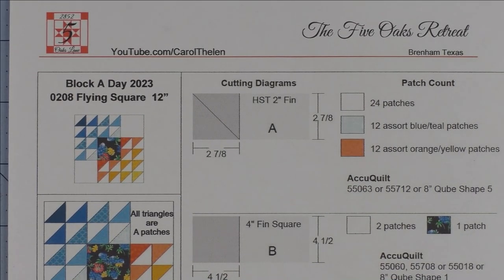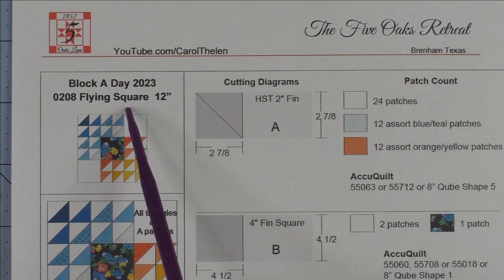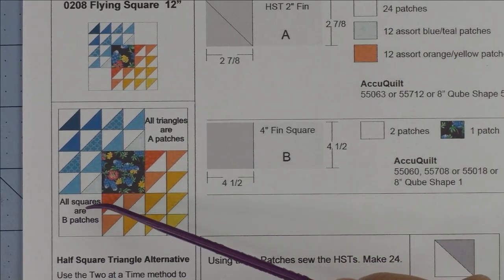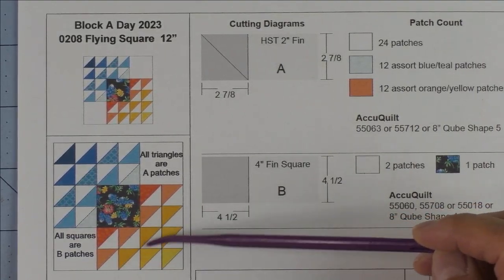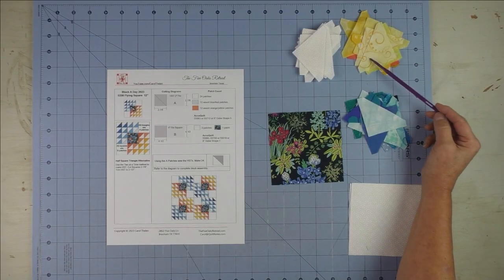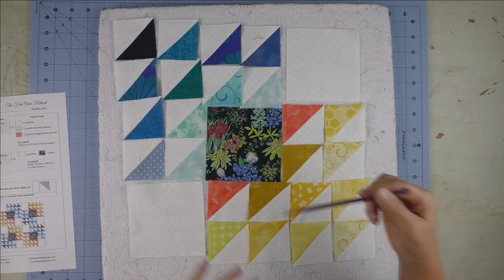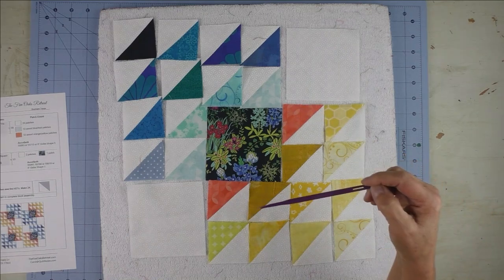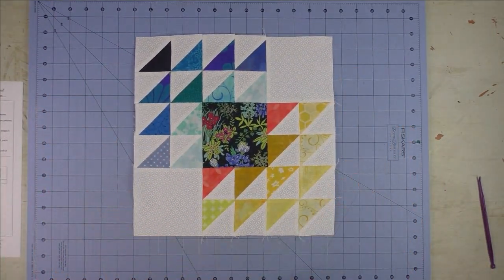0208 Flying Square Quilt Block Tutorial | Block of the Day 2023 | AccuQuilt | Rotary Cutting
Flying Square Quilt Block Tutorial